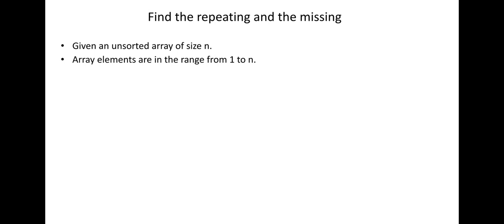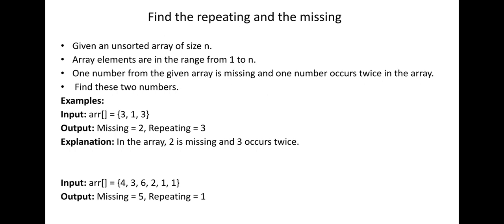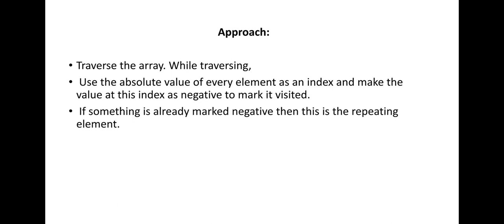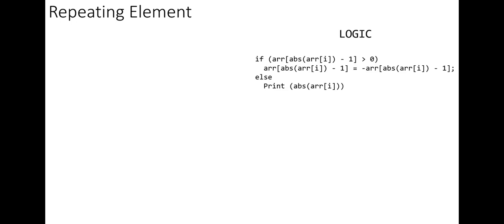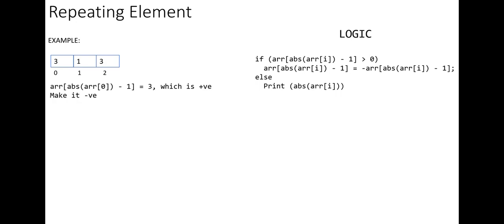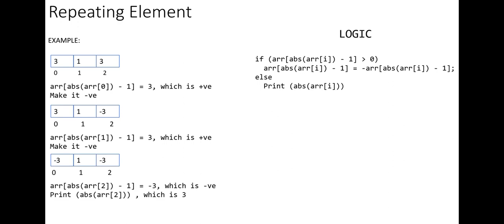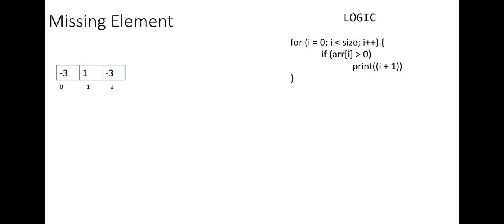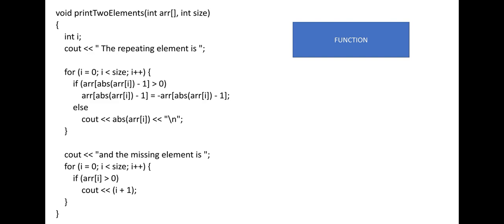Find Repeating and Missing Element | Leetcode | Amazon | Placement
In This Video we will learn the approach to find the missing and the repeating elements in the given array